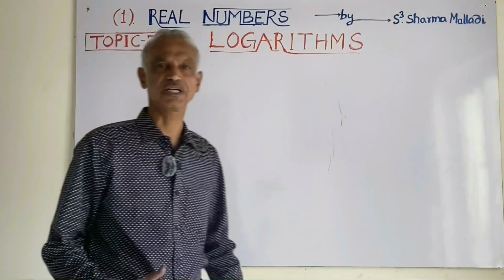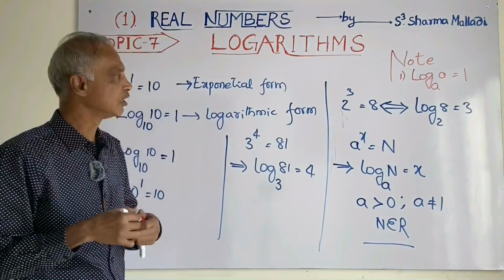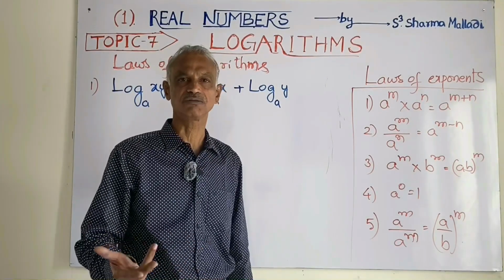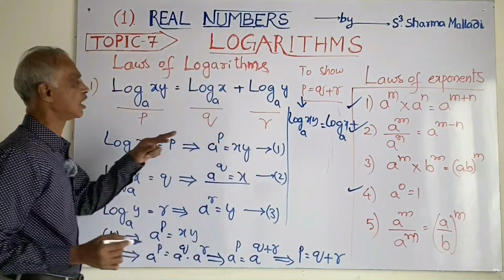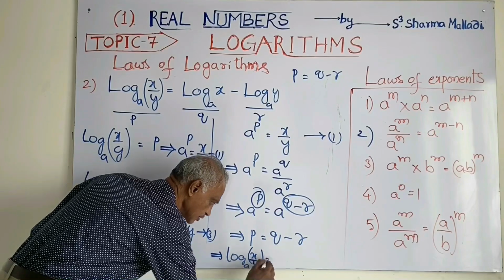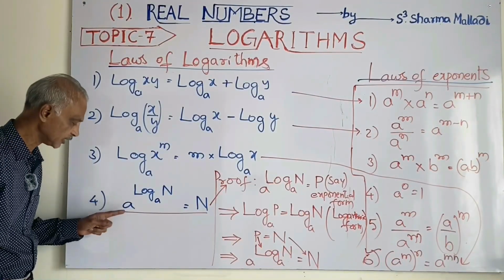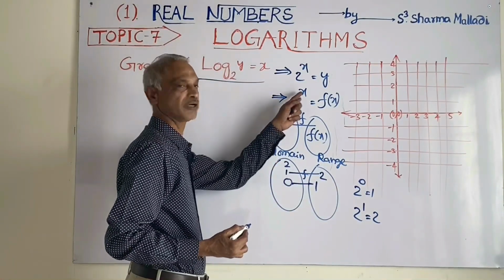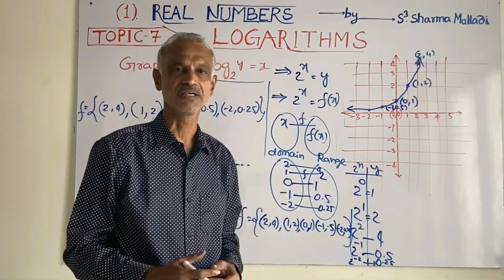Class X | 1) REAL NUMBERS | TOPIC 7 | LOGARITHMS | CBSE AND STATE BOARDS.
Hi Students
In this video I explained LOGARITHMS and it’s rules.